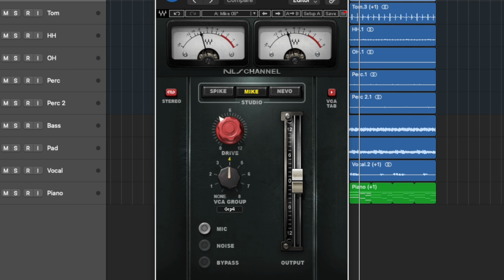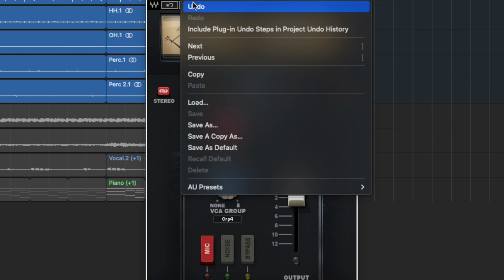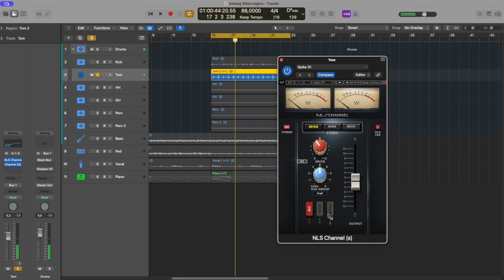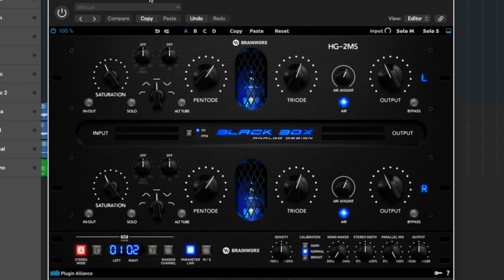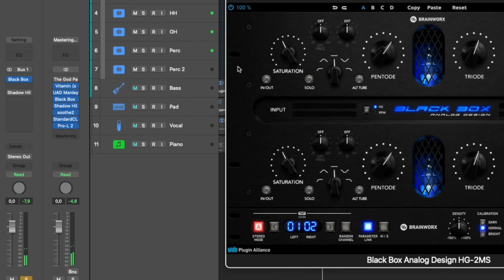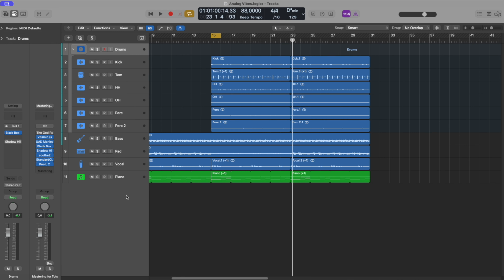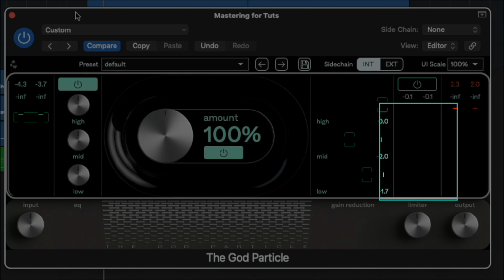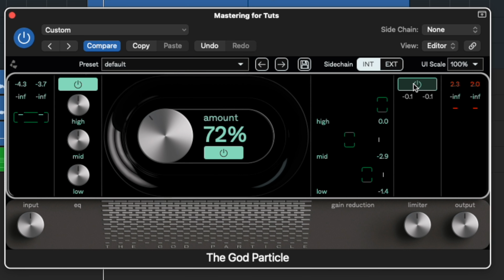The Analog Sound Formula: 3 Plugins You Must Use